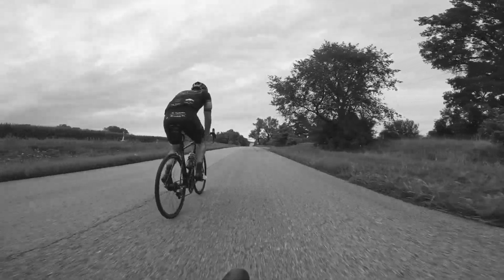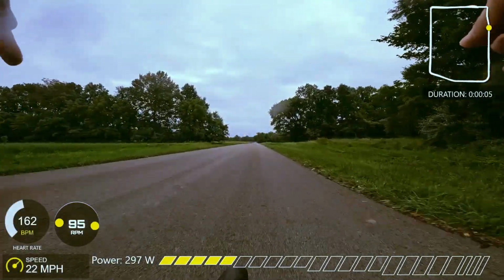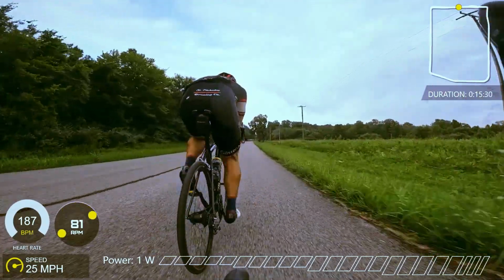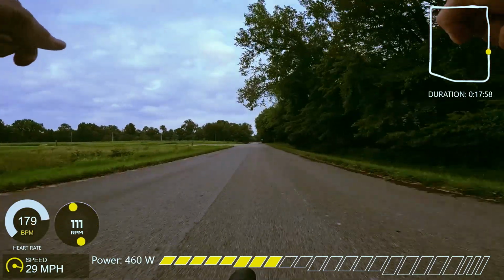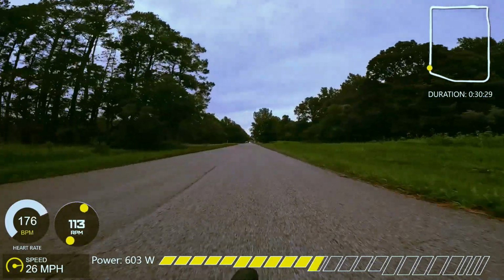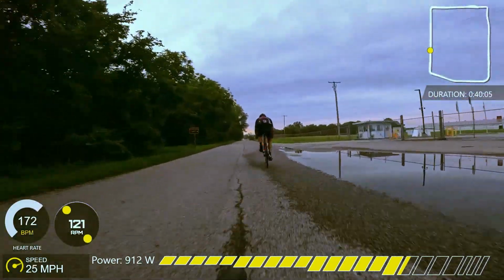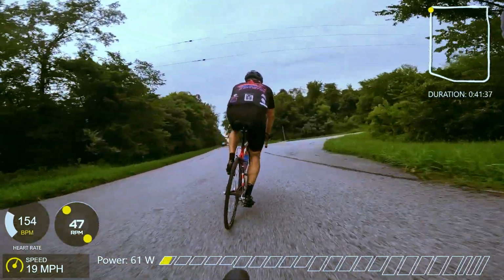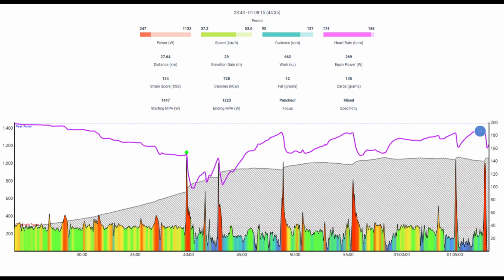Thursday Night Twighlight #10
Another small one, but battling some weather conditions!